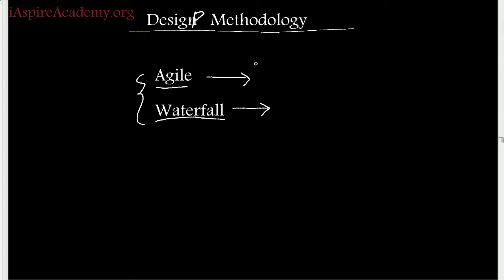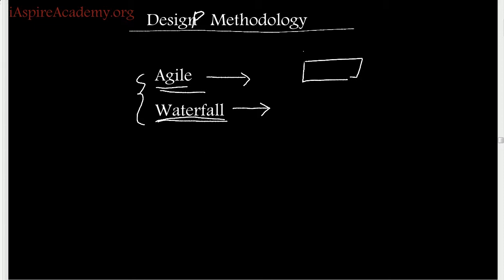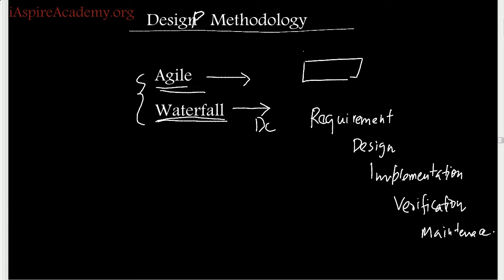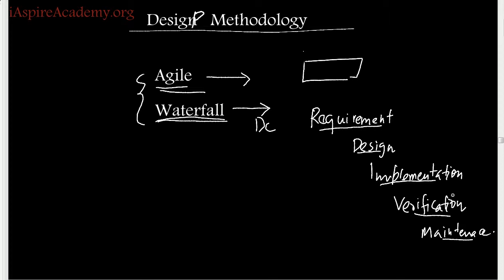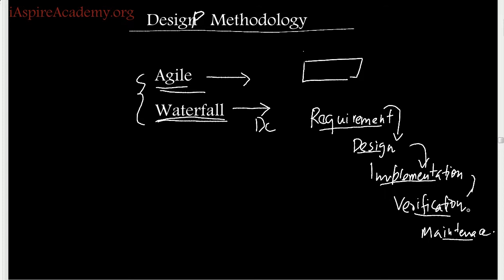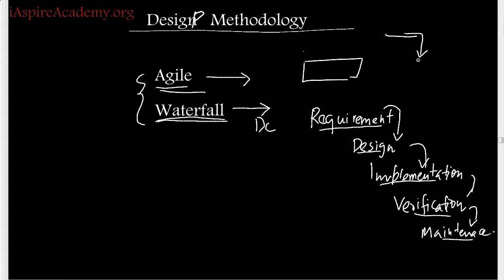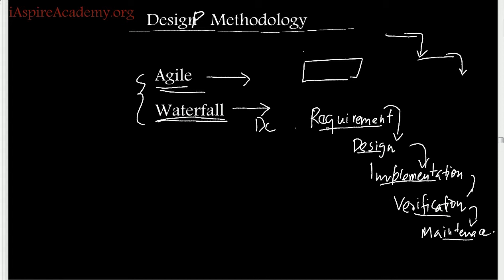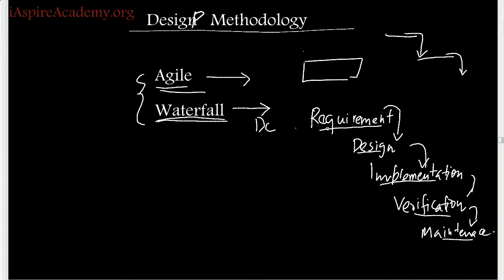product management 1 design methodology